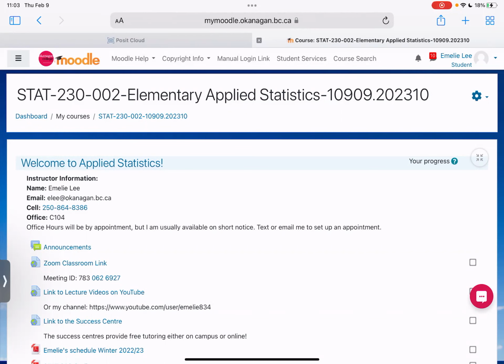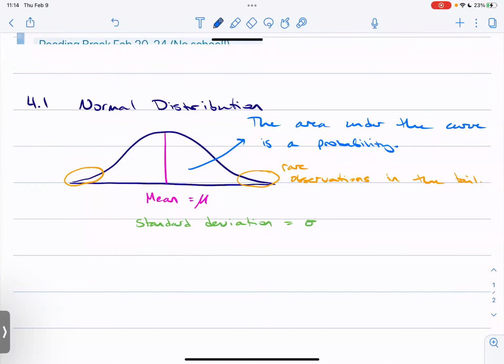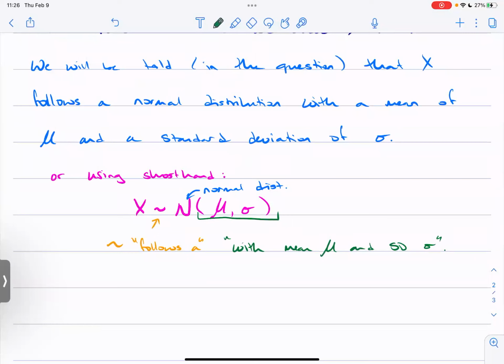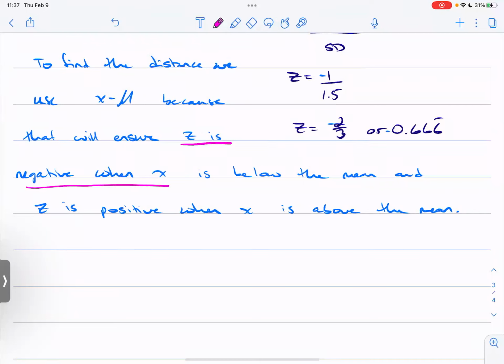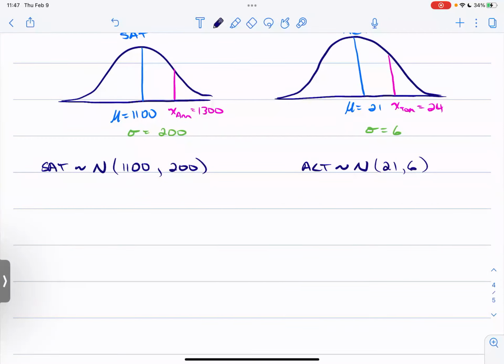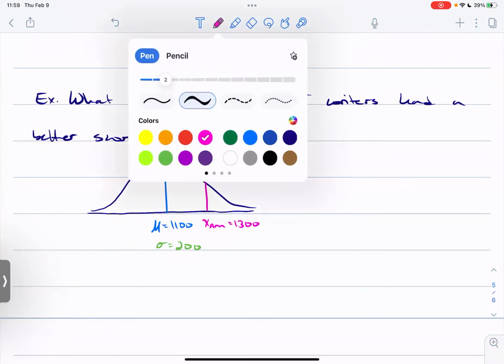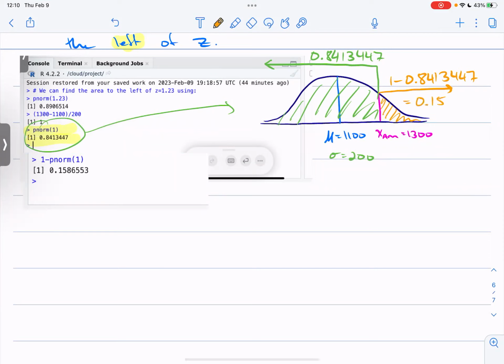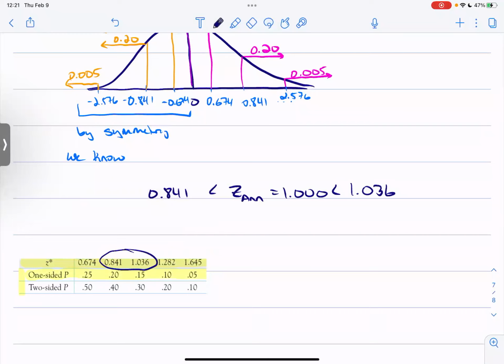Stat 230 Feb 9, 2023-Chapter 4 Part 1